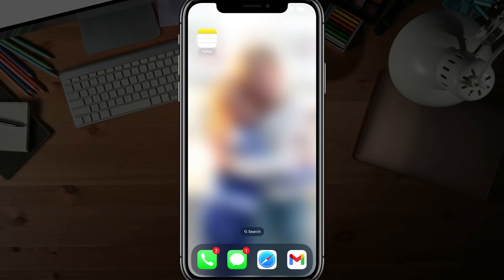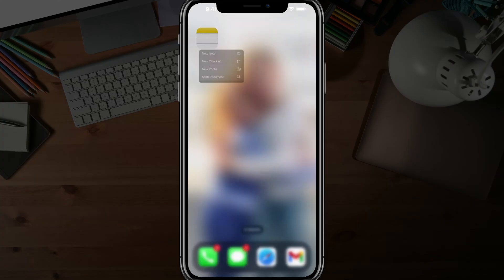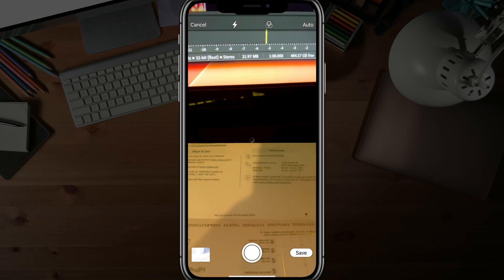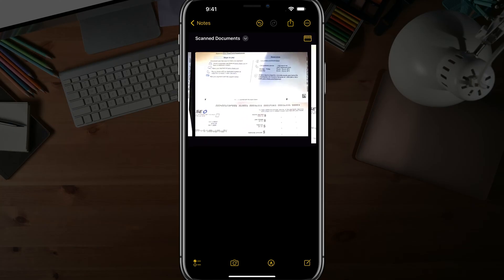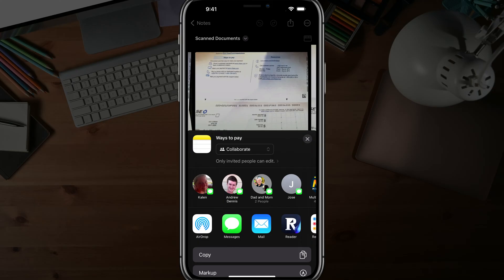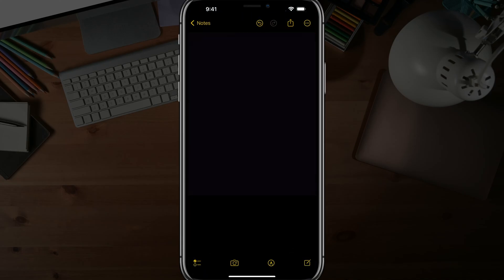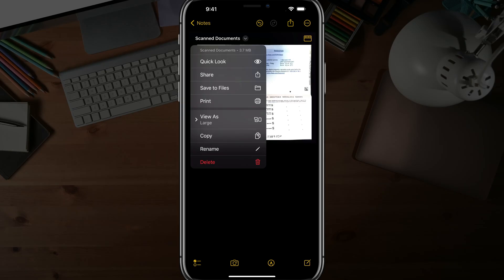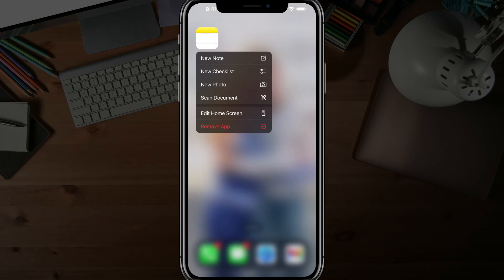How To Scan Documents To Save Using Apple Notes - Full Guide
Learn how to quickly scan documents and save them using Apple Notes with this ultimate step-by-step guide! This complete guide will walk you through scanning documents directly into Apple Notes, making it convenient to organize and access your important paperwork.

Video:  @YouTubeCreatorsHubPodcast

00:00 Introduction to Scanning Documents with Apple Notes
00:11 Accessing the Scan Document Feature
00:29 Using the Camera to Scan Documents
00:49 Saving and Sharing Scanned Documents
01:36 Additional Features and Tips
02:09 Conclusion and Final Thoughts